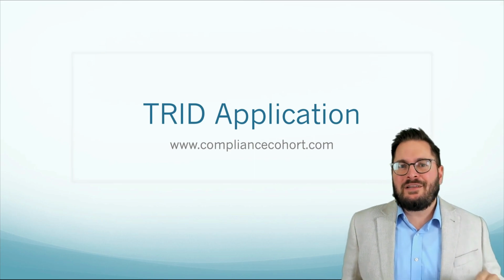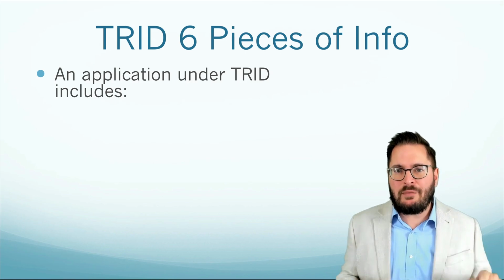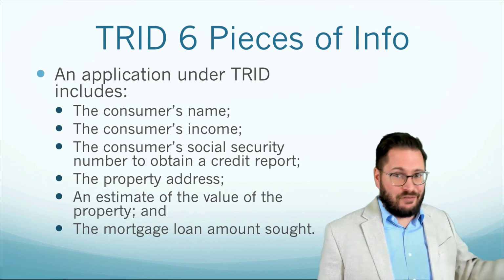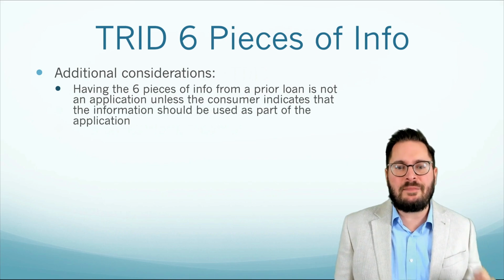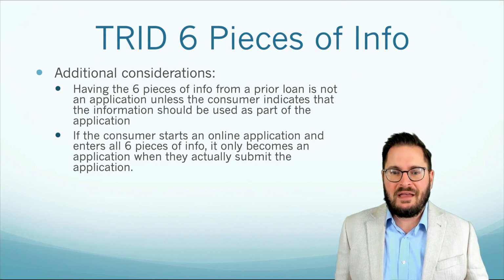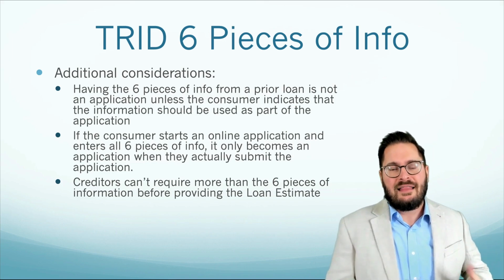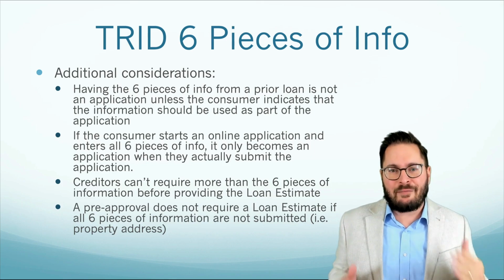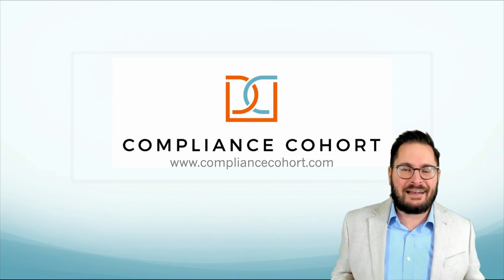TRID Application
In this Compliance Clip, Adam talks about the six pieces of information r needed for a TRID application under Regulation Z. Adam  discusses what constitutes a completed application and when the six pieces of information triggers the loan estimate requirements.